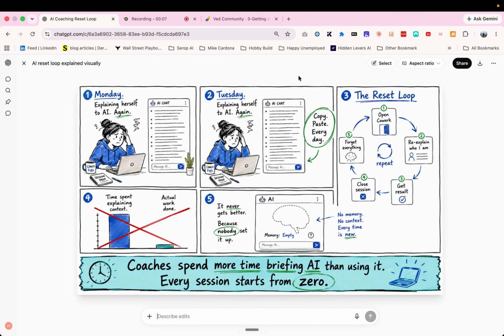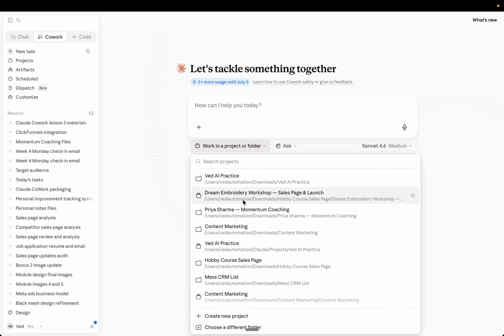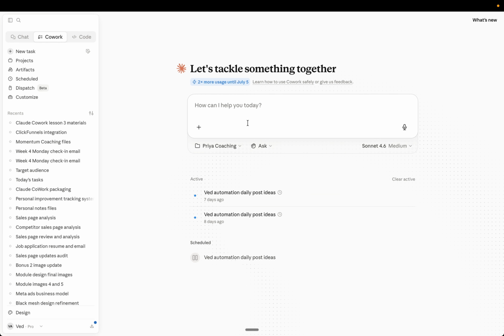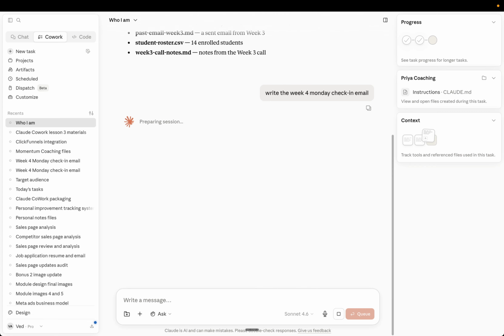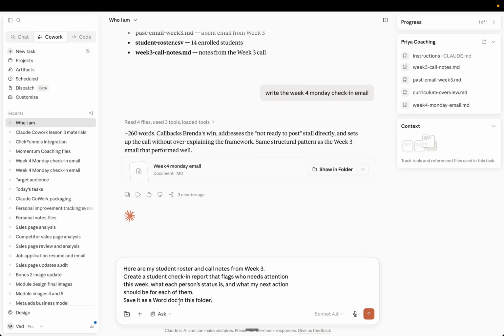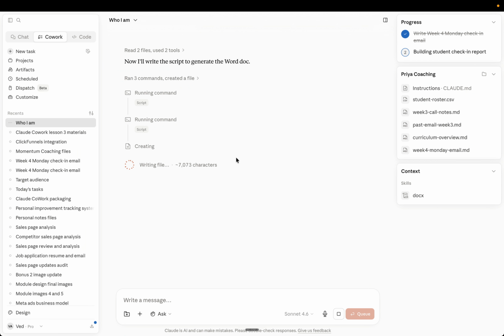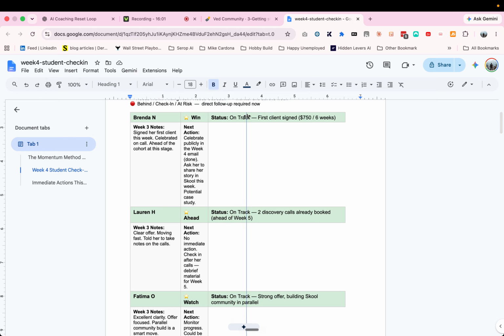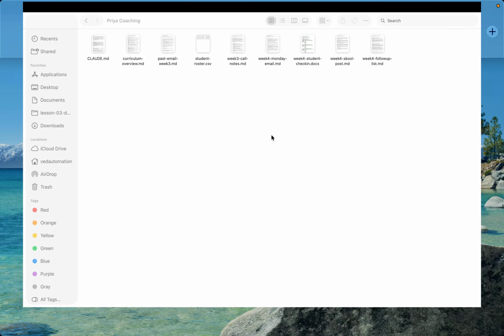How to Set Up Claude Cowork So It Already Knows You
Every time you open a new chat with Claude, you start from scratch explaining who you are, your audience, your voice. Claude Cowork fixes that with a persistent folder that already knows your context before you type a word.

What we cover:
→ Why Chat context limits cause hallucination and force you to re-prompt every session
→ How to create a project folder with Claude.md your identity, audience, voice, and format rules in one file
→ Demo 1: "Write the Week 4 Monday check-in email" zero context input, full output using folder files
→ Demo 2: Cowork reads a student roster CSV + call notes and generates a Word doc report, saved to your folder
→ Demo 3: One two-line prompt → three separate files (email, community post, follow-up list)
→ Converting any output into a slide presentation artifact in one command

This is video 3 of the Claude Cowork series.

Timestamps:
00:00 — The problem: redefining yourself every chat session
01:02 — Context limits and hallucination risk
01:38 — The goal: build an environment that already knows you
01:54 — Creating a project folder in Cowork
02:38 — What to store: Claude.md + supporting files
03:14 — What goes inside Claude.md
03:47 — Loading the folder into Cowork
04:33 — Demo 1: Week 4 check-in email with no context input
05:29 — Note: automating the knowledge base (upcoming video)
06:30 — How Cowork reads and uses all folder files
07:50 — Demo 2: Student check-in report from CSV + call notes
09:29 — Cowork runs a script and saves a Word doc to your folder
10:48 — Demo 3: Three outputs from one prompt
11:29 — Files created and saved automatically
12:47 — Converting output to a slide presentation
14:36 — Working ongoing — open a new task in the same folder
15:05 — Key tip: be precise in your initial context